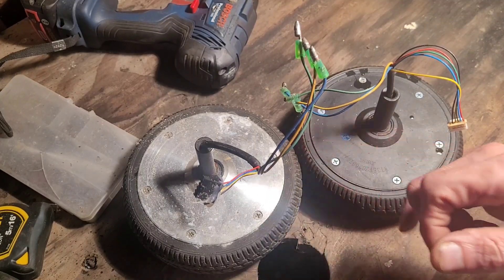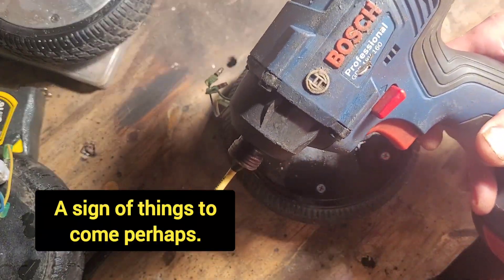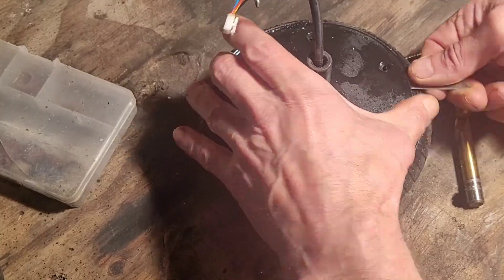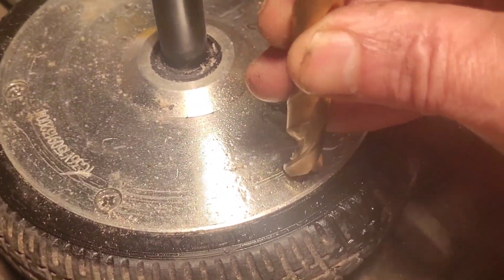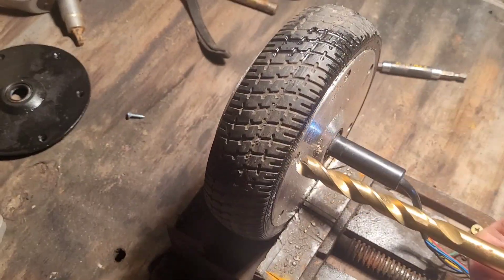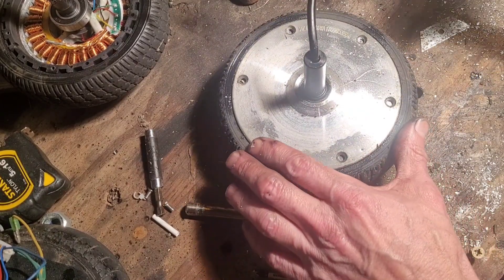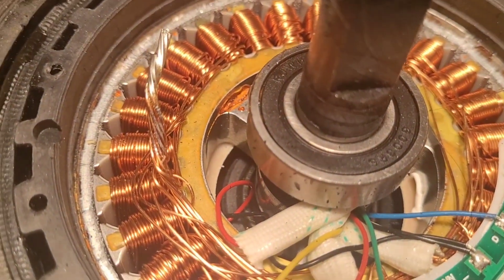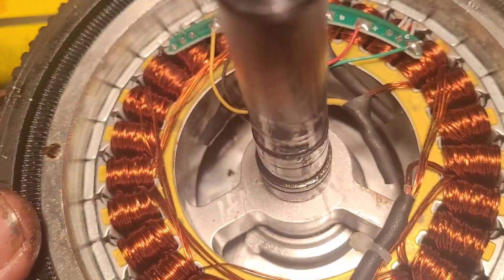Comparing Two Different 36v Hoverboard Motors - I finally know what causes the weight difference.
I finally managed to get two of these motors apart and found out the strange reason that one is a lot heavier than the other one.